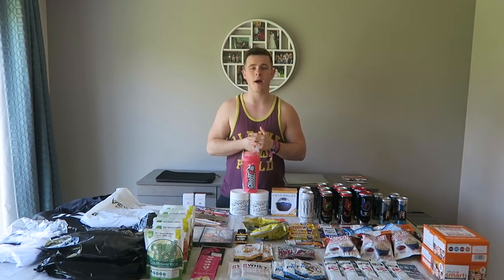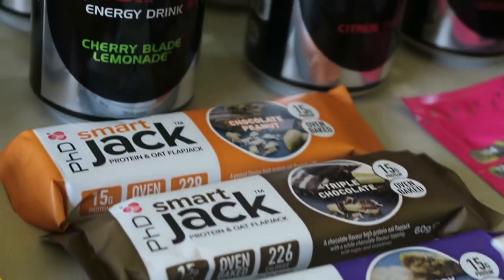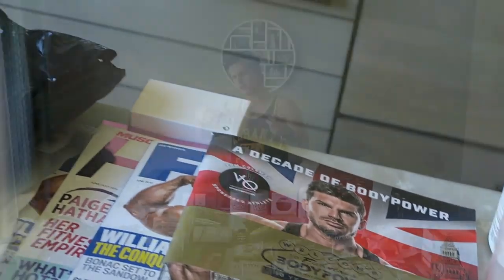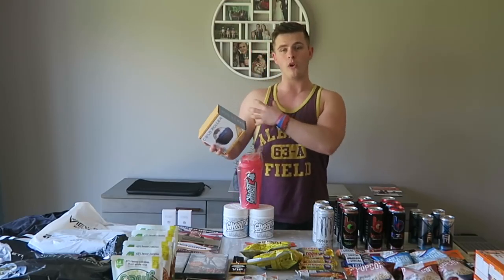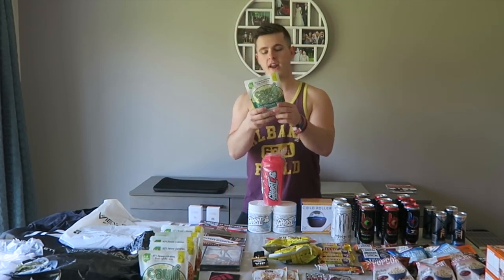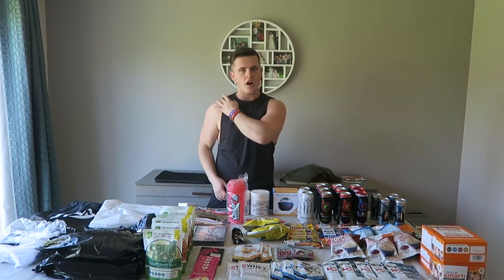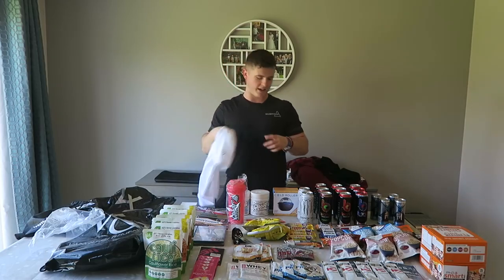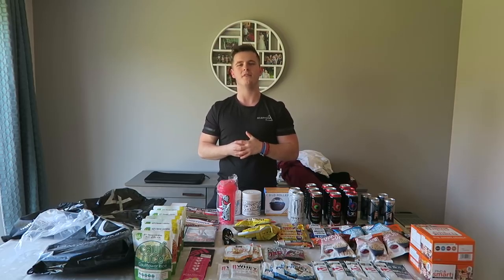BodyPower Haul 2018 - FREE Supplements, Clothing and Food!!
See what we got for free at BodyPower 2018, including clothing, supplements and LOTS of food!! Thank you so much for all your support as always!!!